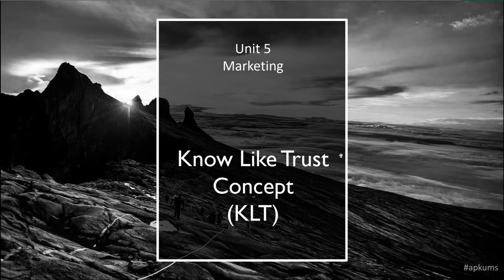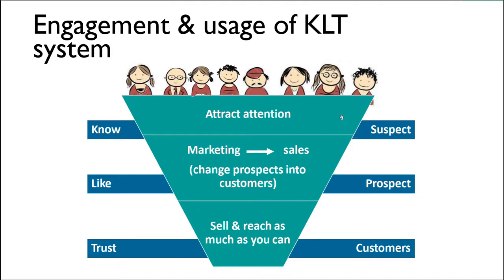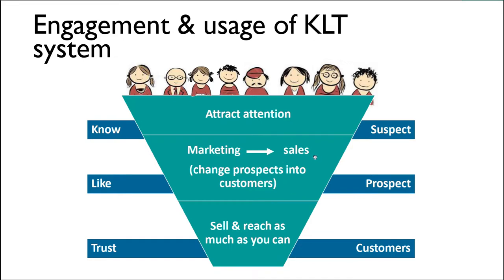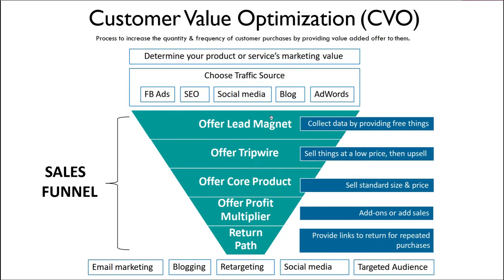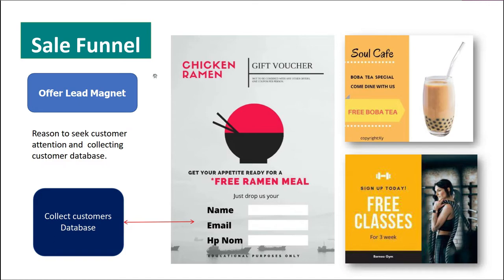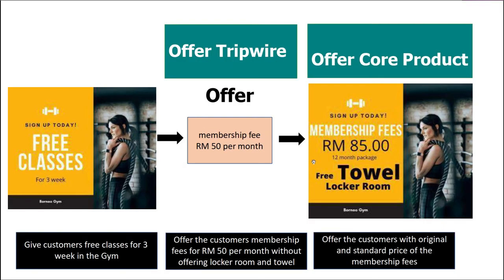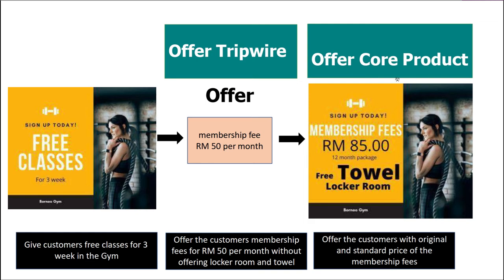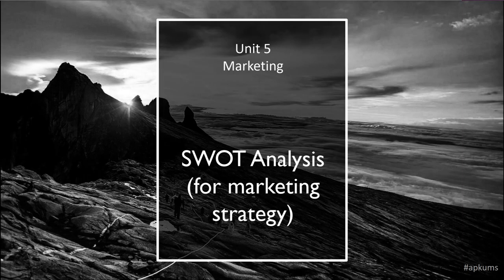The Important of CVO and Sales funnel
The sales funnel helps you to promote and increase your business sales.